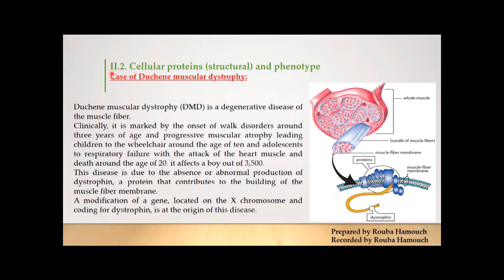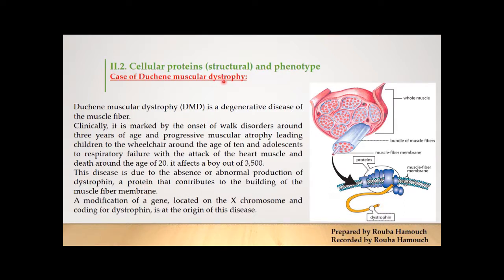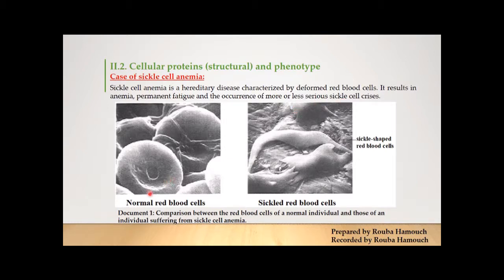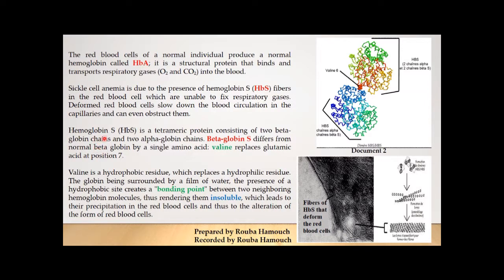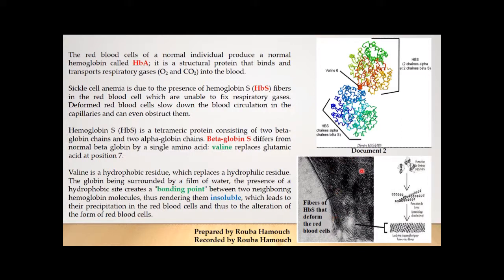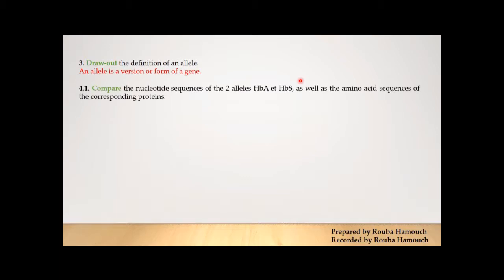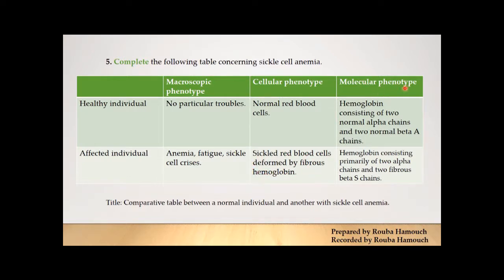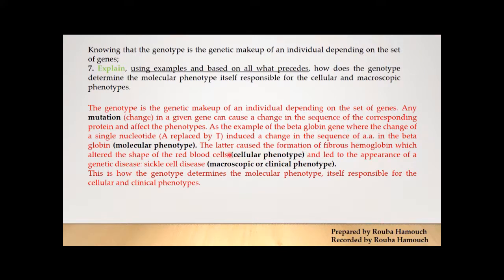Biological identity: phenotype and proteins-part 2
Lebanese program
Class: G11 scientific